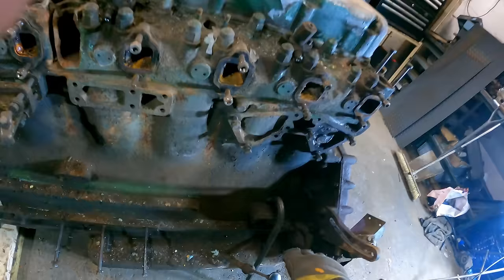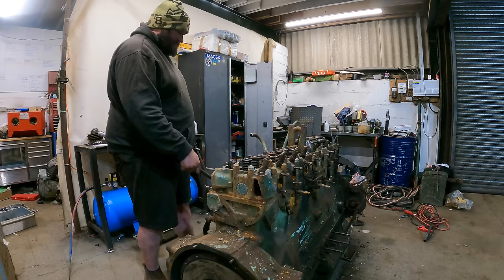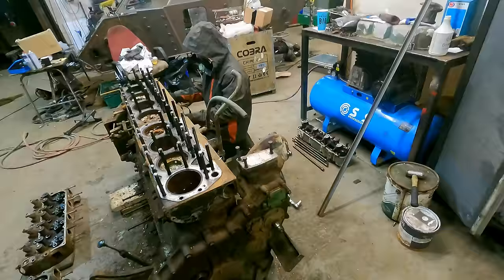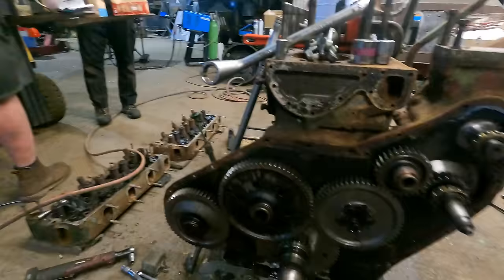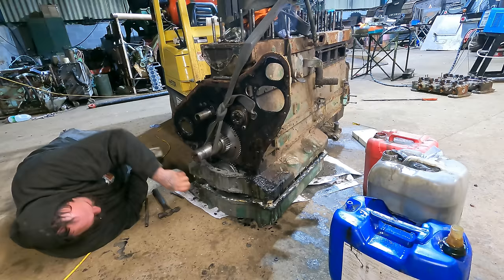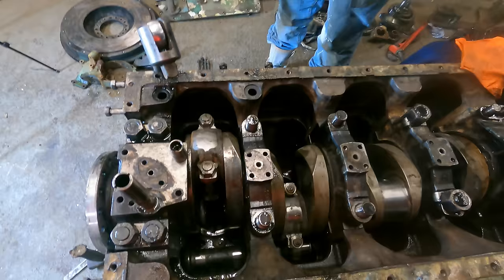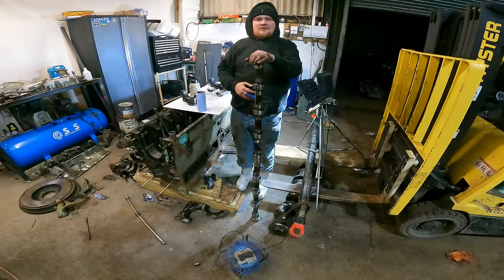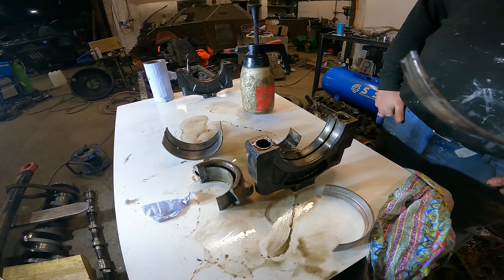Thornycroft Antar MK3 Restoration EPISODE THREE - Our Rolls Royce Engine Is Worse Than We Thought!!!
With the engine in the workshop its time to strip and start rebuilding. but with very component coming off, we find more and more issues!!

should we rebuild the engine? keeping it all original and numbers matching or bite the bullet and new a new rebuild engine in it?

what is the engine? its a Rolls Royce c range 8 cylinder super charged diesel producing 333bhp

Thornycroft Antar restoration series this is episode 3.

The ultimate military soft skin vehicle restoration!

The mighty Antar was the tank transporter for the British army from early 1950s to mid 1980s!

Tested to pull 300 ton she’s not a small but of kit!!
In this series we strip and Rebuild everything from cab and the engine all the way to the rear lights!!